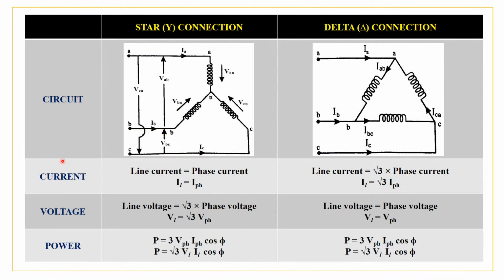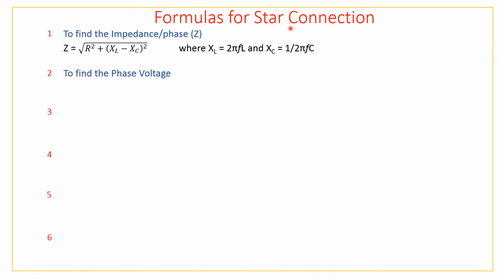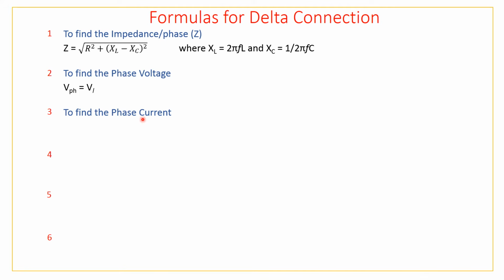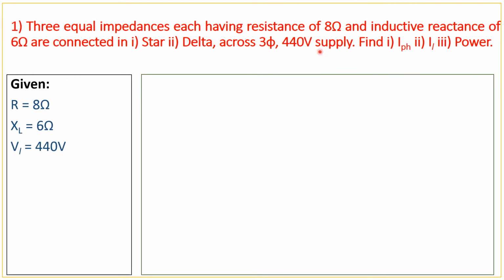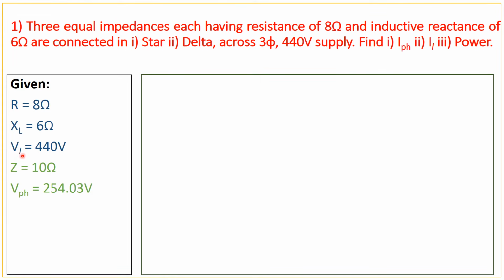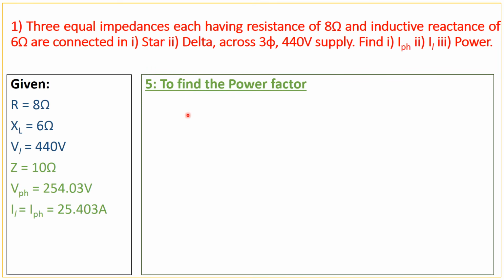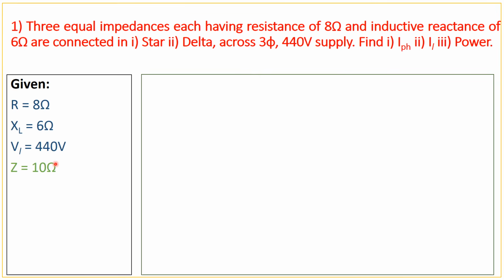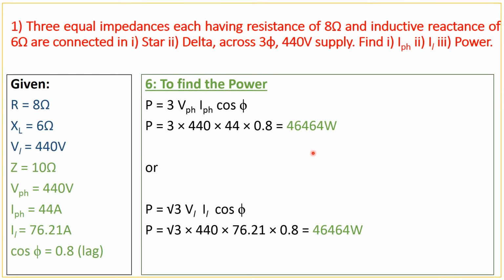Problems on Star Delta Connection